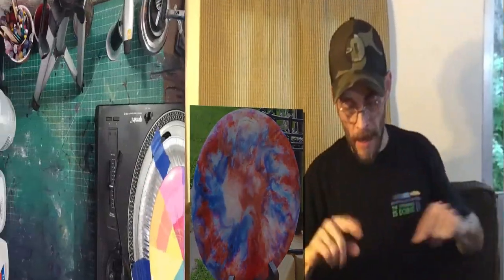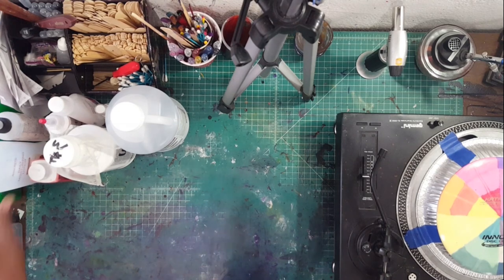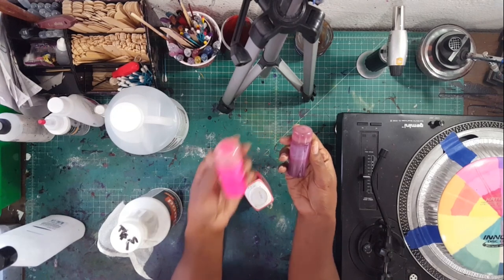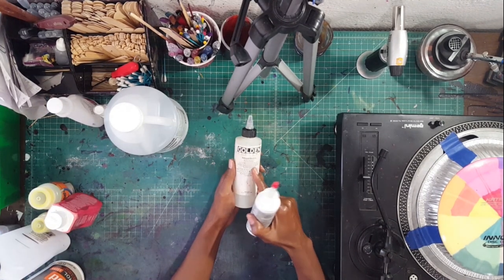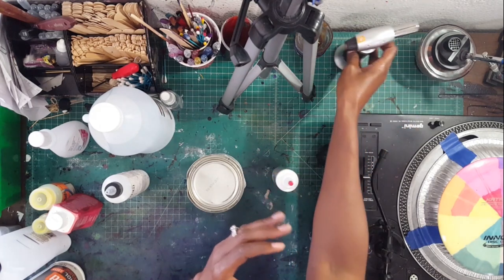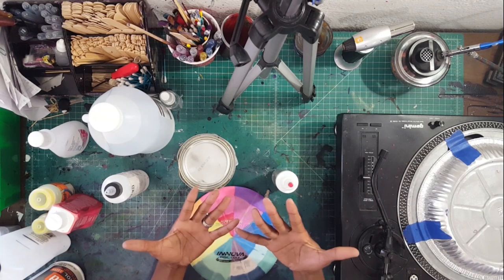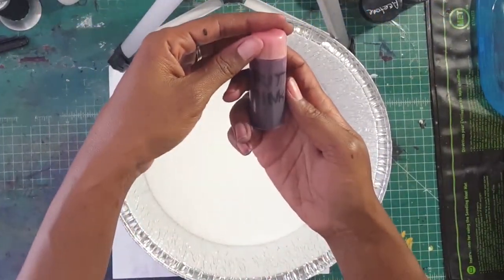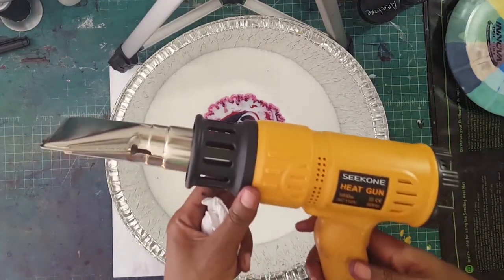Disc Golf Dyeing - Glue Beds with Tiffany Shaw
Other Basement Disc Dyers is back again and as usual, I'm stoked!  We are blessed in this edition to be graced with the talents of one of the Disc Golf Scene's most up and coming artists, Tiffany Shaw.

In this disc dye tutorial Tiffany will take us through all of the ins and outs of her glue bed process, along with 4 different methods for making absolutely righteous designs in them.  Buckle in, this one is serious!

We're guessing after watching that you're interested in getting your hands on a Tiffany Shaw custom for yourself.  Go show her some TDIDI Army love at any of the spots listed below.

Tiffany on the Shelves: Lemon Lake Disc Golf Course,
Crown Point, Indiana

We're working with a couple more disc dyers that are real pros and are currently in the process of collecting footage!  And if you're one of those TDIDI Army artists that would like to showcase your work and methods, hit us up we'll make something happen!

Bobby

Pick up your TDIDI Merchandise (all stitched with "get your next Ace" threading)

If you'd like to see more of our Disc Golf Art and/or a bunch of video shorts of us all kinda sucking at Disc Golf, check us out on Facebook or Instagram here:

Background Music: The background music during the intro is Do Your Stuff, by Perk Badger as usual.  License by [Merlin] SC Distribution (on behalf of Numero Group); LatinAutor - PeerMusic, LatinAutor, BMG Rights Management, and 3 Music Rights Societies

During the tutorial the background music is a track titled Control by Tavs.  Check out there info below.